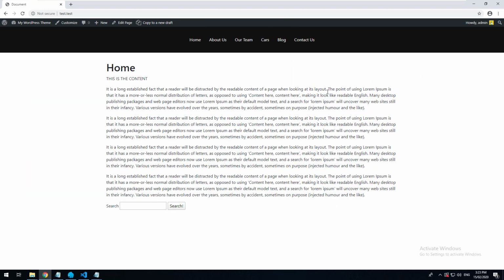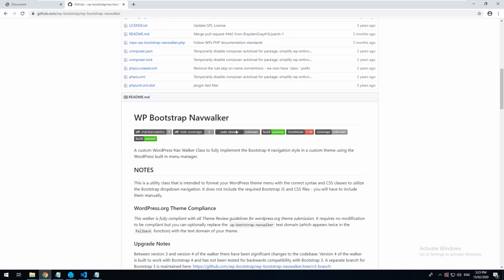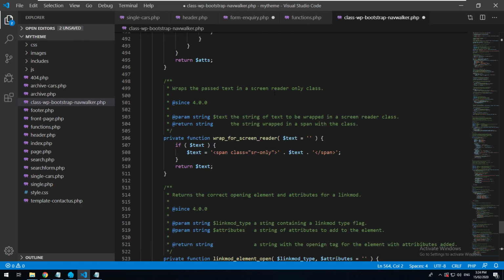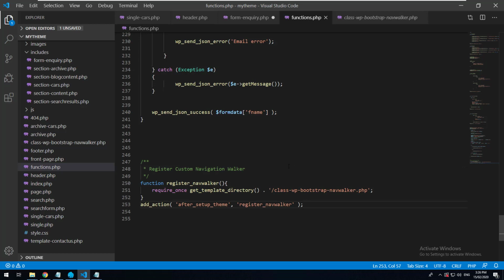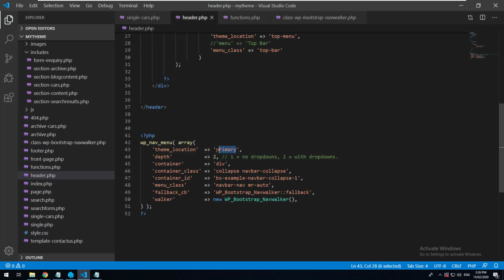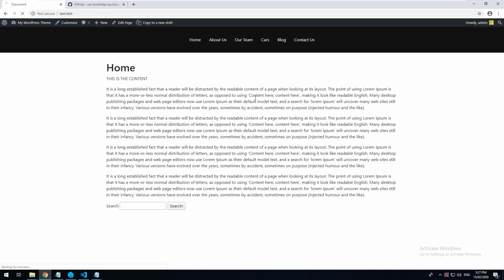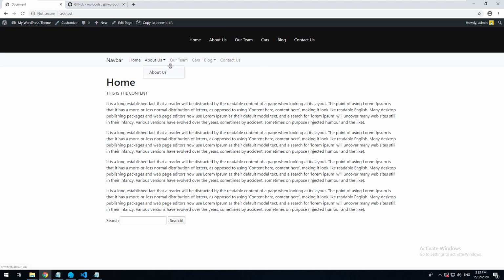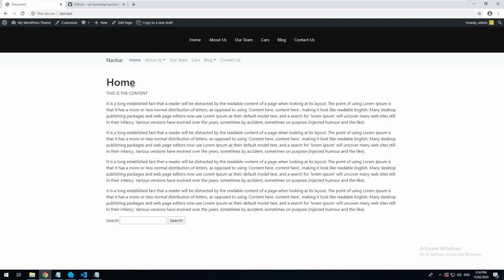WordPress Theme Development From Scratch - 13. Using Bootstrap Nav Menu in WordPress (2020)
WordPress has a specific structure of how it displays menus. Using PHP, it spits out the menu structure in HTML.

A navwalker in WordPress is the class responsible for creating the structure ready to be echoed onto your template.

The WordPress Bootstrap Nav Walker Class overrides the default class and ensures that your menus work with Bootstraps menu class setup.

Learn how to add this class and implement it into your menu.